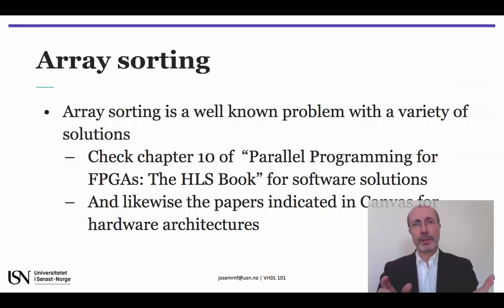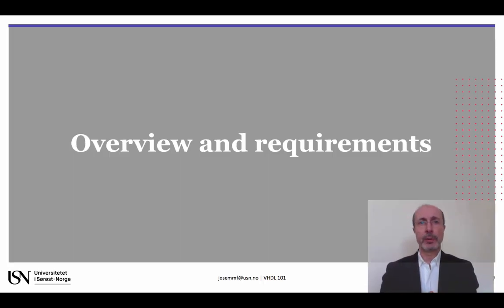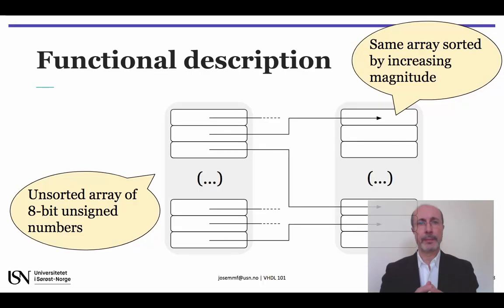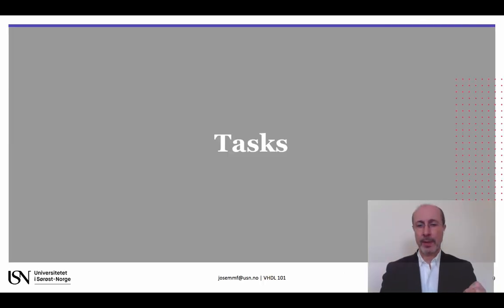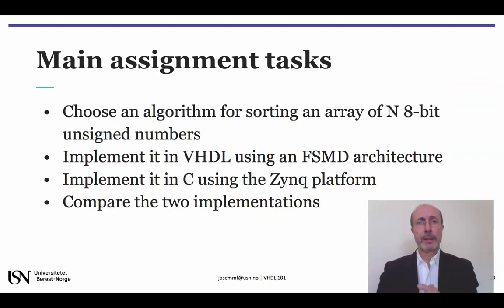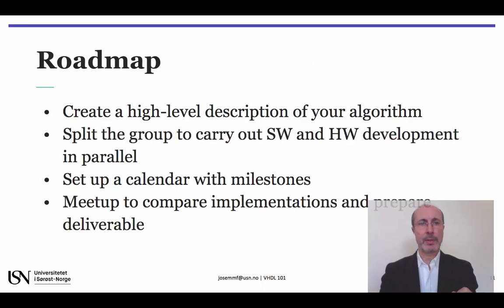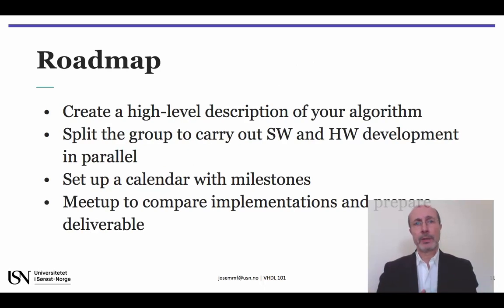P13a Arrary Sorting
Assignment addressing array sorting methods